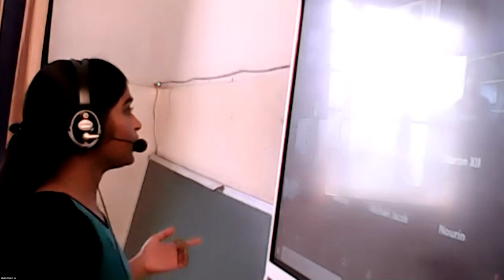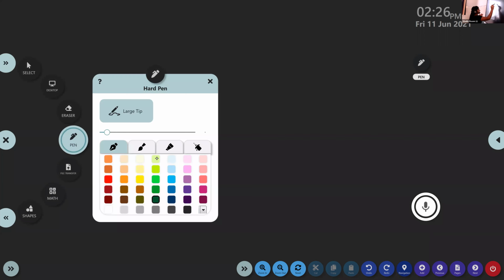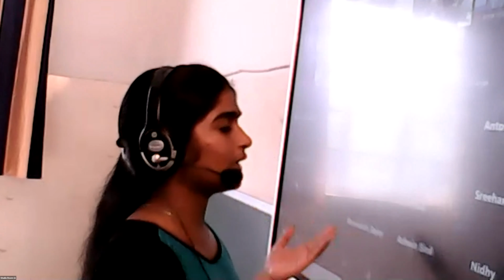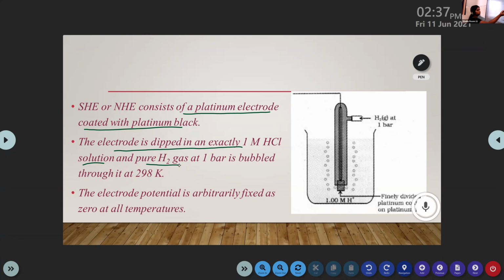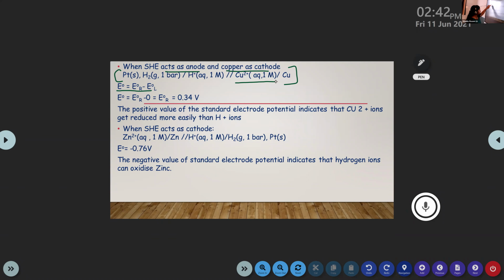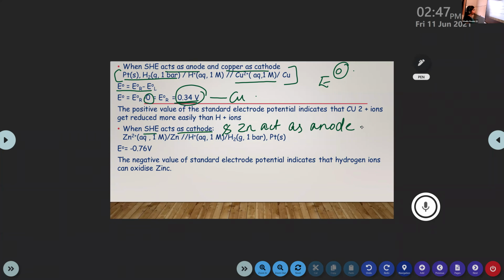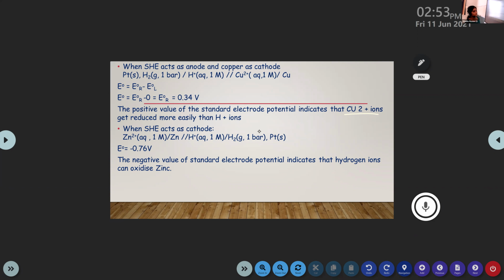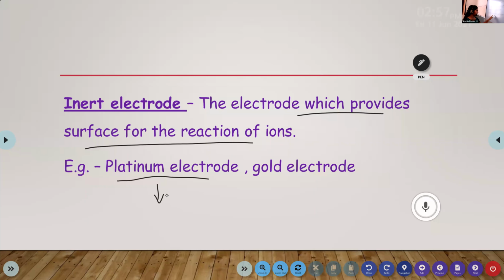Dr.Raju Davis International School | CLASS 12 CHEMISTRY | 11-06-2021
CLASS 12 CHEMISTRY CELL POTENTIAL